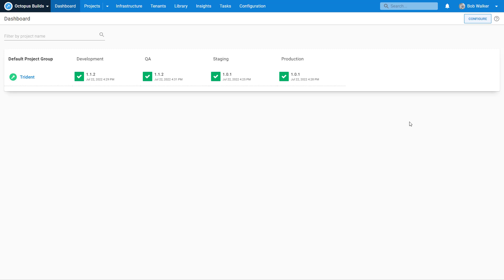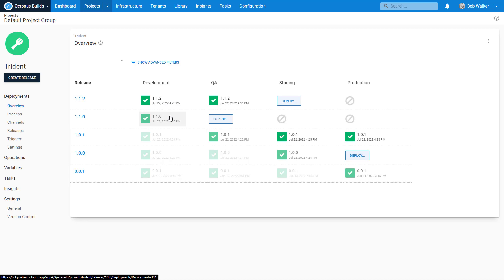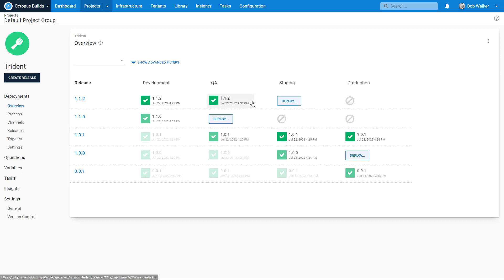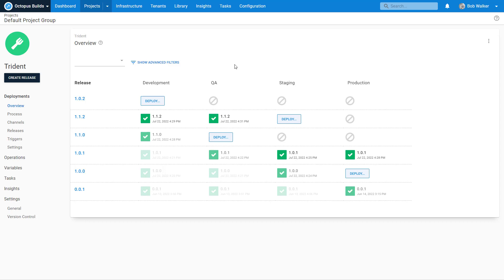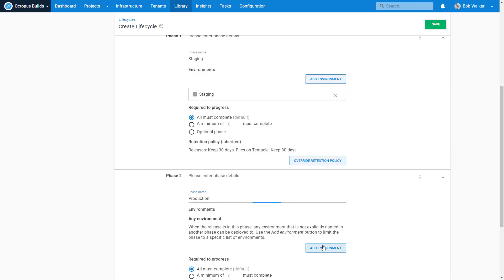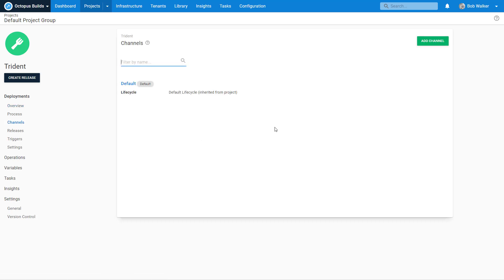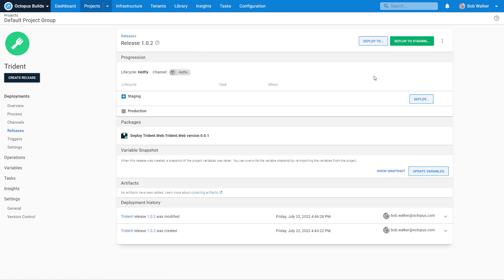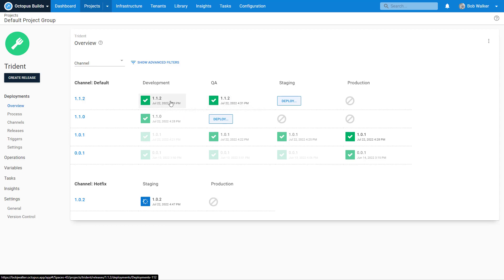Skipping Development and QA environments for emergency hotfixes (Octopus Builds #8)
The very first iteration of the Trident application for the fictional company Octo Pet Shop has reached production.  Users are starting to use it and if there is one thing users are good at it is finding bugs.  Some of them need to be fixed right now.  But the dev team is actively working on the next batch of changes and they are already in Dev and QA.  We will need to configure an additional lifecycle to be able to skip Dev and QA when a hotfix situation occurs.